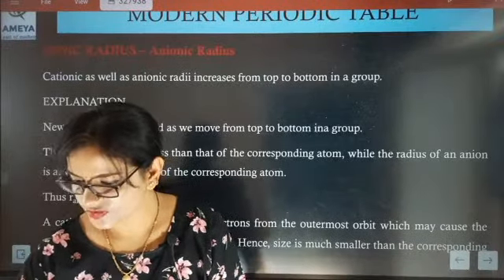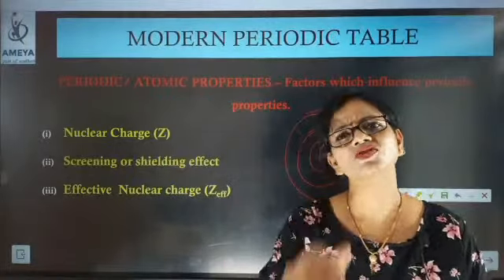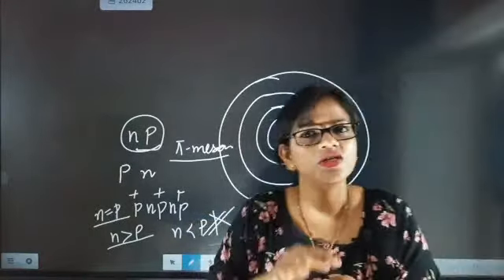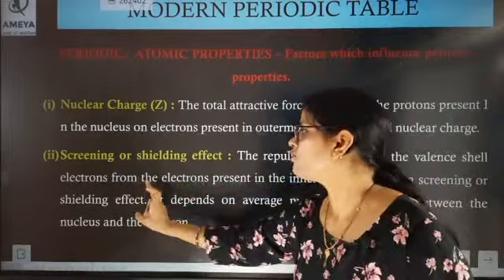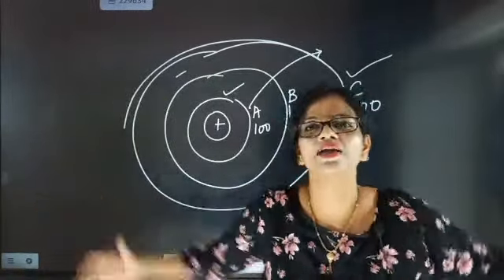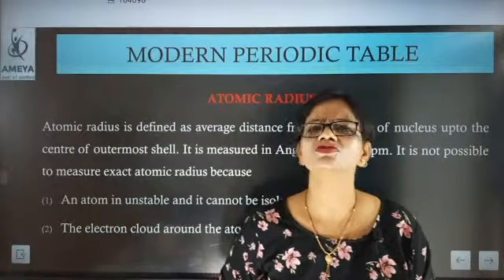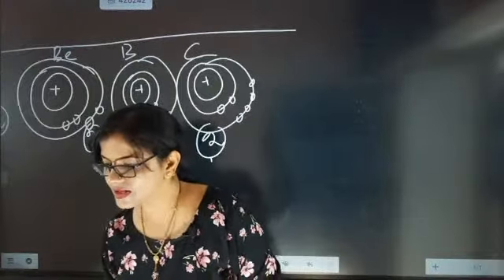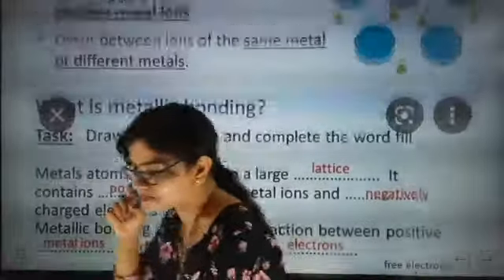class 10,chemistry, periodic classification of elements, term2,part7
cbse1